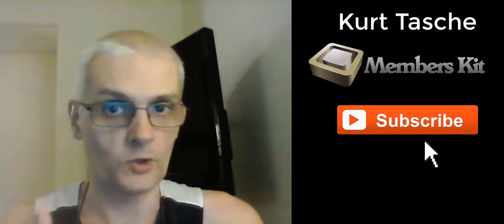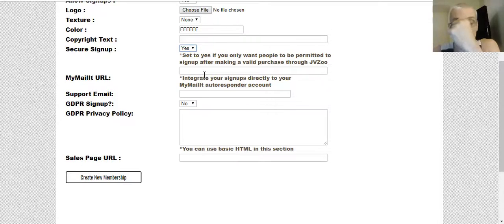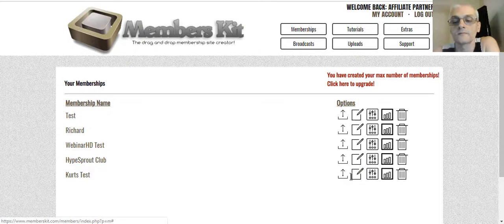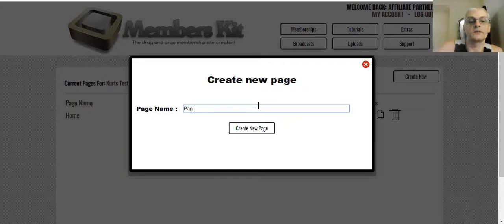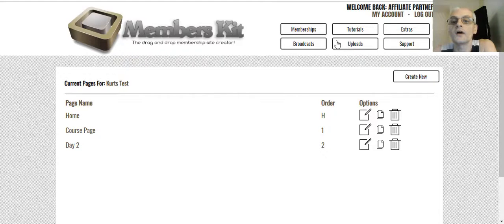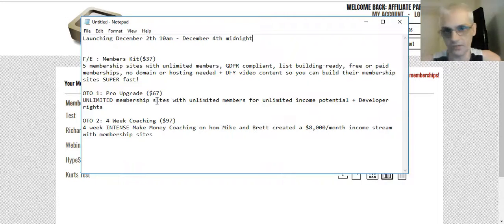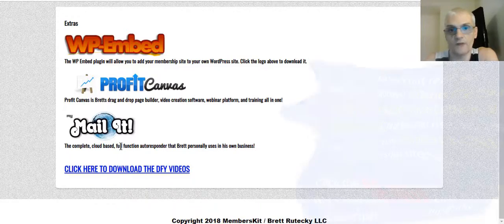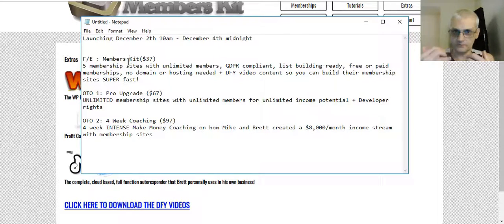👍Members Kit - Reviews 👍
Members Kit - Reviews - Today, I'll be doing reviews of the brand-new Members Kit cloud-based membership site software.

members kit
members kit review
members kit bonus
members kit bonuses
members kit demo
members kit demos
does members kit work
does members kit really work
does members kit actually work
brett rutecky
mike from maine
kurt tasche
membership software
membership software for websites
membership software system
membership site software
best membership site software